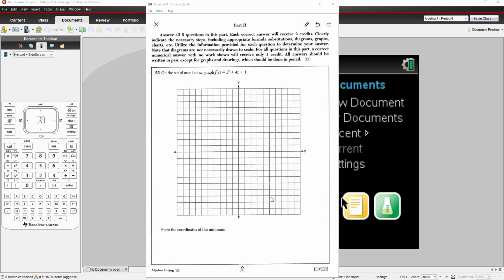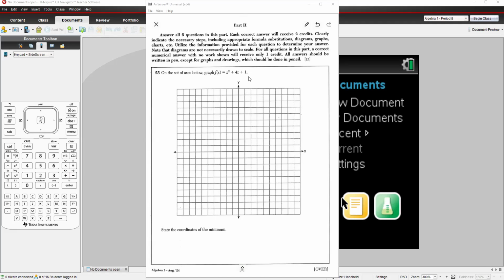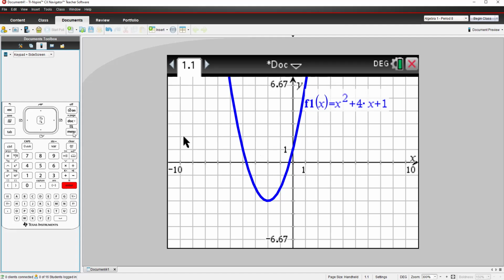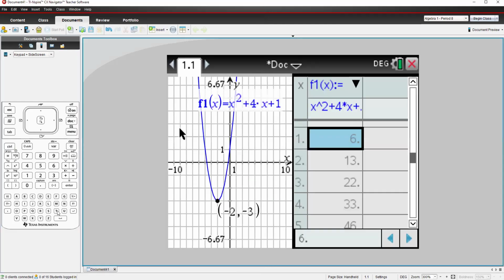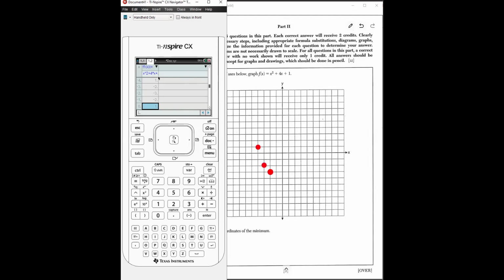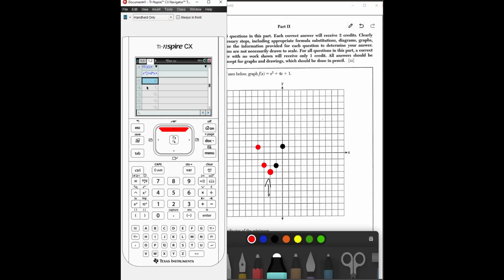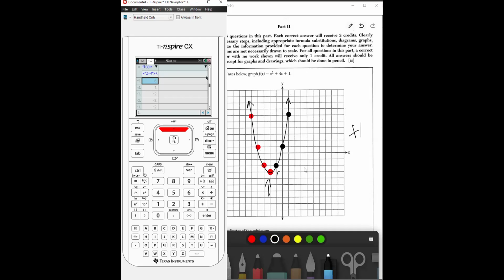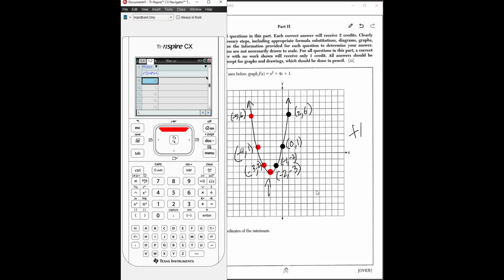August 2024 Algebra 1 Regents Exam, Q25